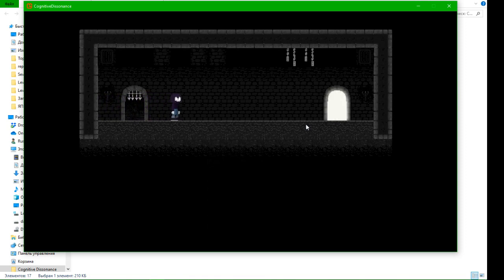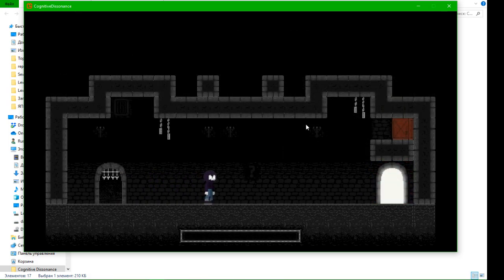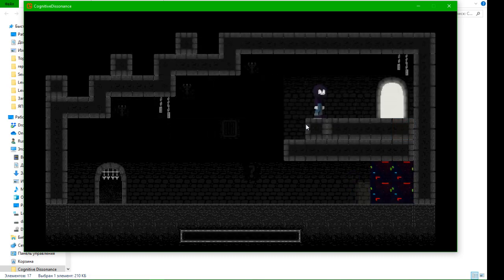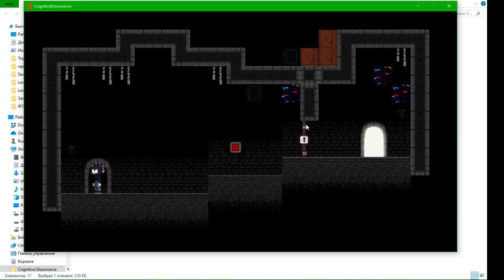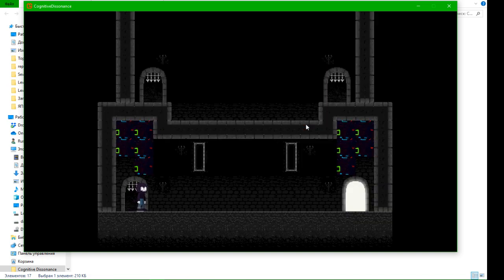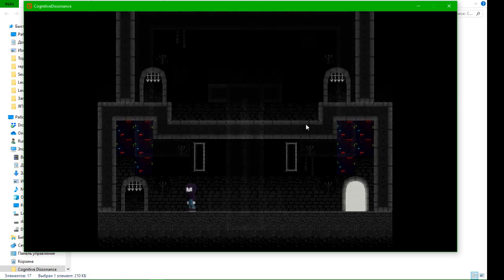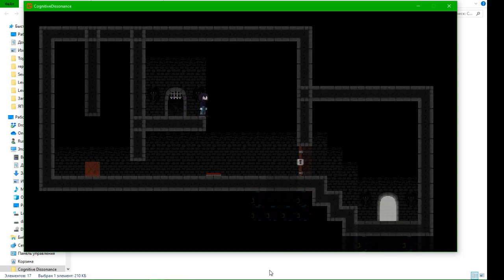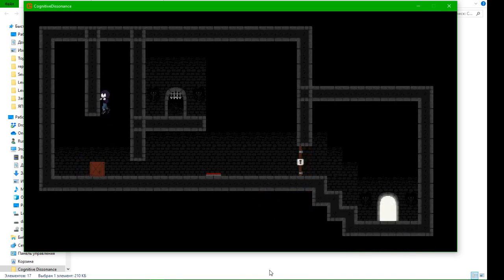Here's a game we made in 72 hours! Do you like it?